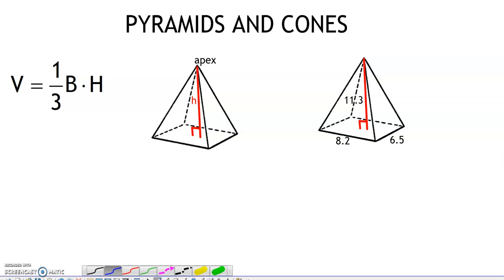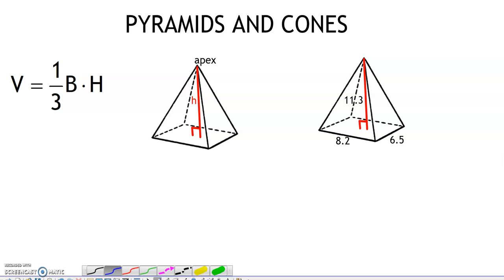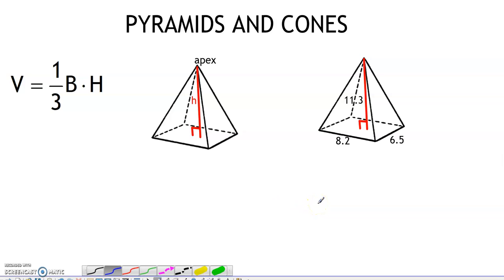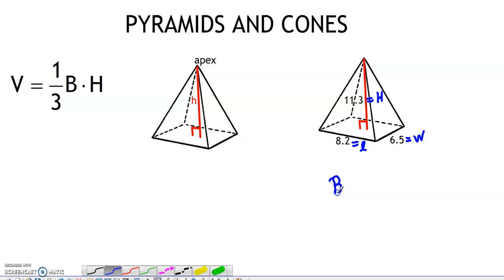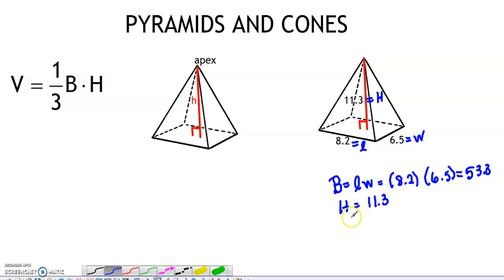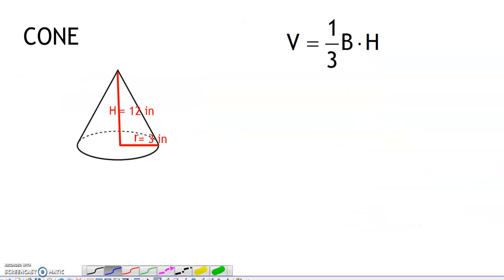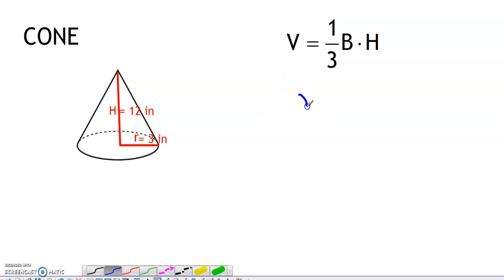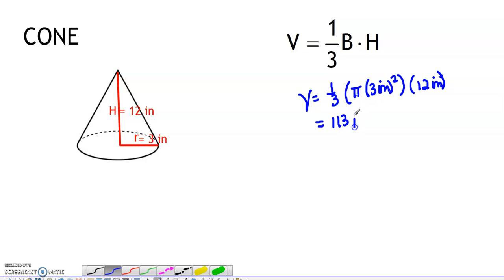MAT 155 Volume of Pyramids and Cones